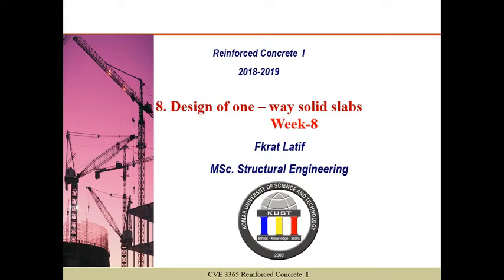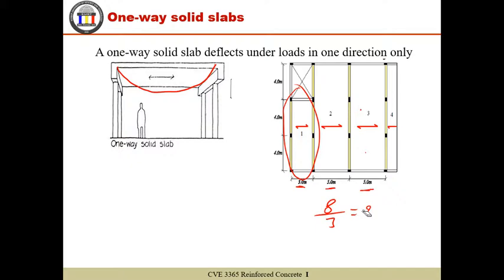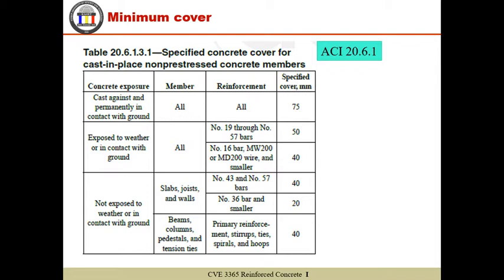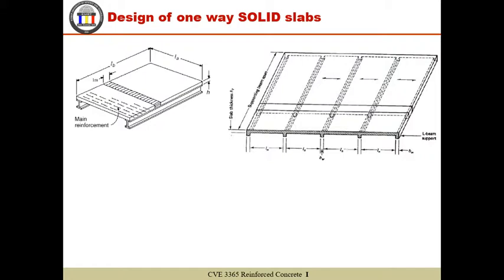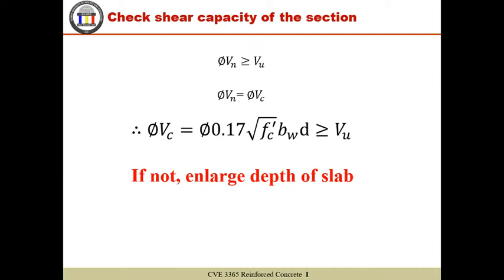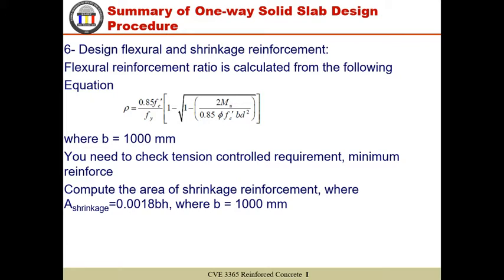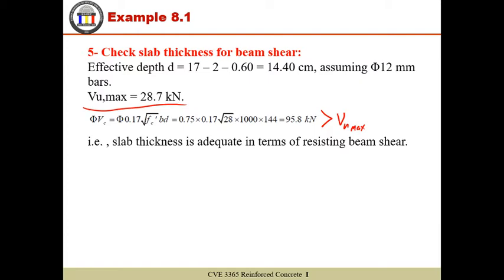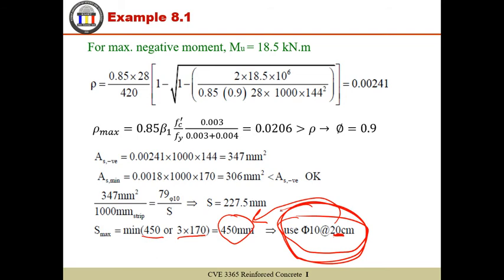E-Learing ( Design of solid one way slab )